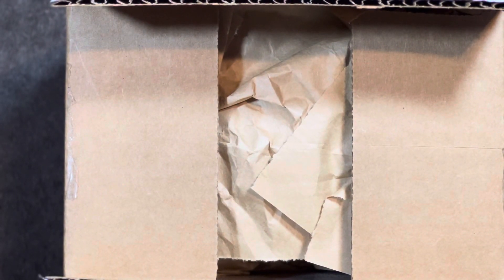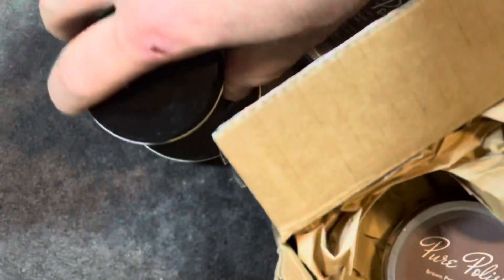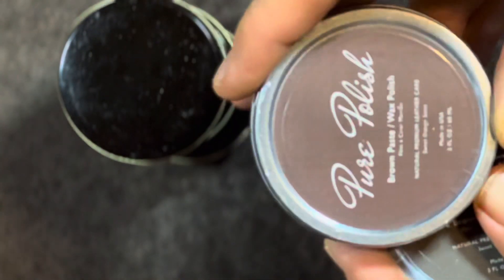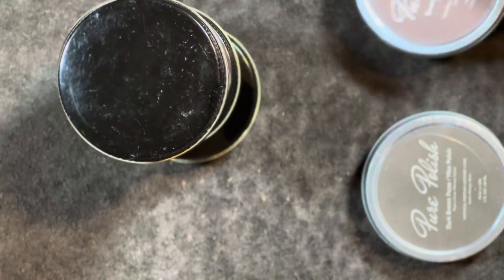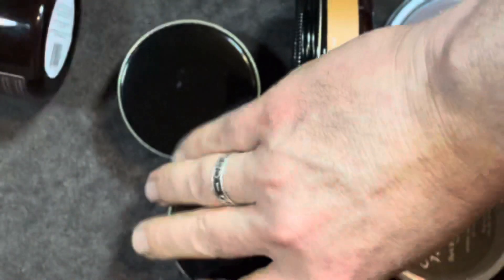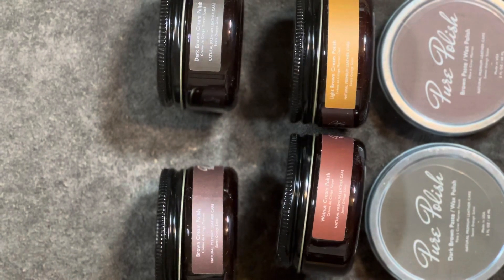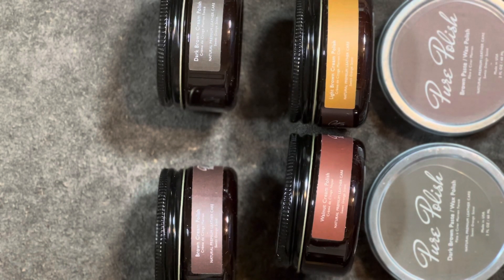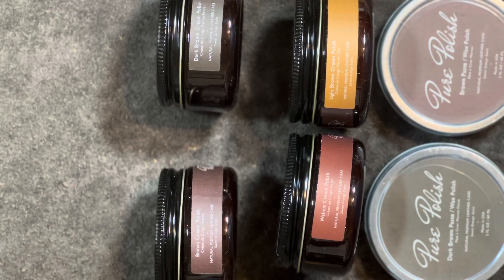Shoe care: new Pure Polish goodies for layering color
Andy Vaughn, owner of Pure Polish was kind enough to send me some polish to evaluate how his formula is coming along with respect to layering. This is the unboxing and I’ll do some shoes with this to share how it’s working here shortly.